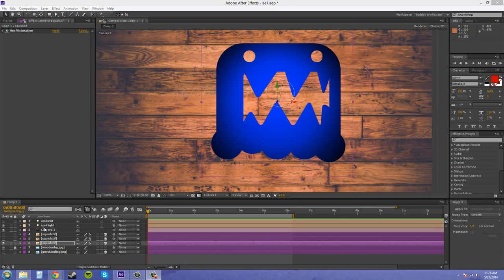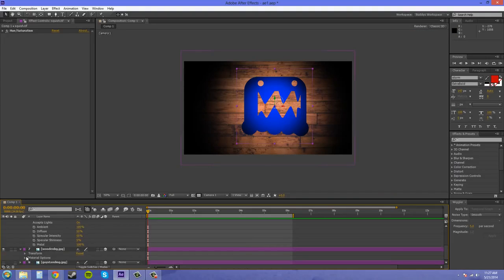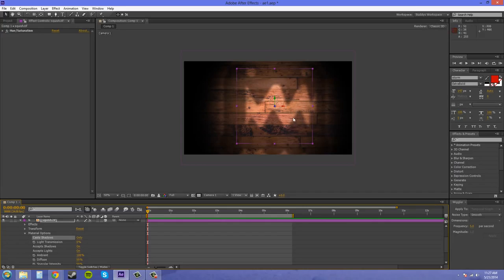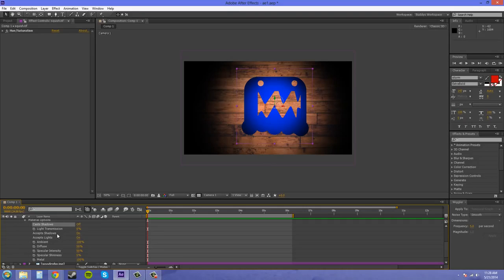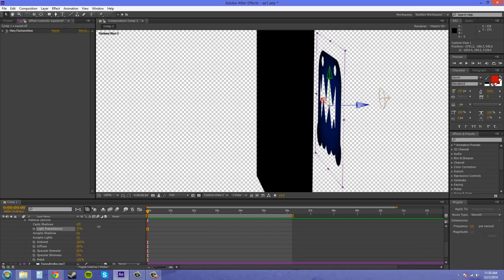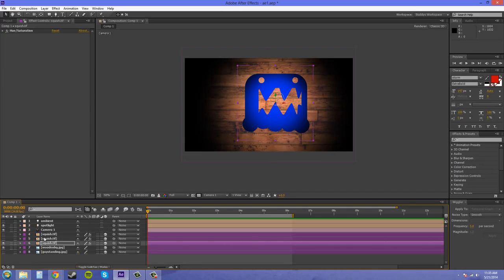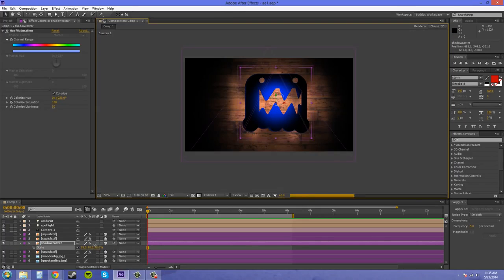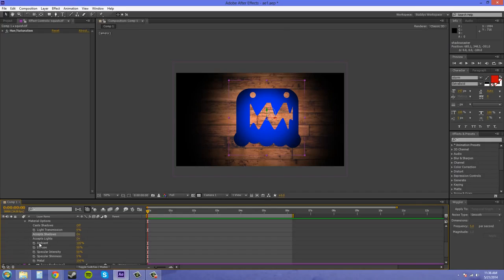After Effects CS6 Tutorial 105 Advanced Light Options Part 1